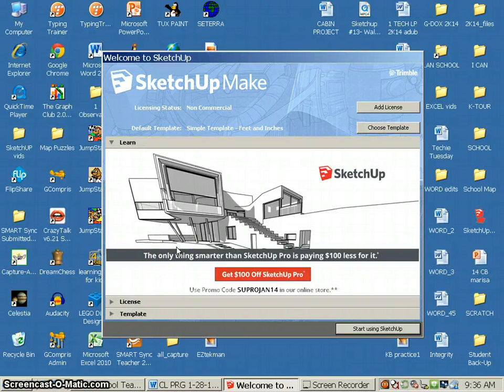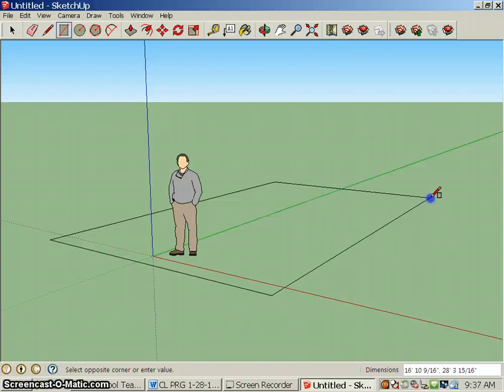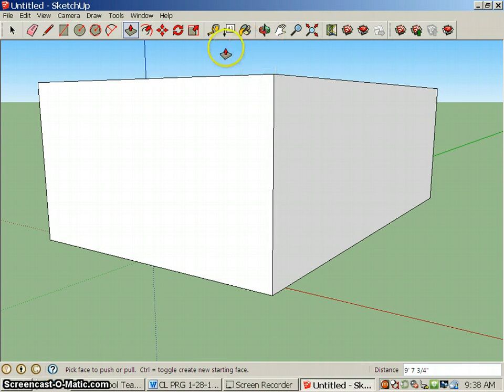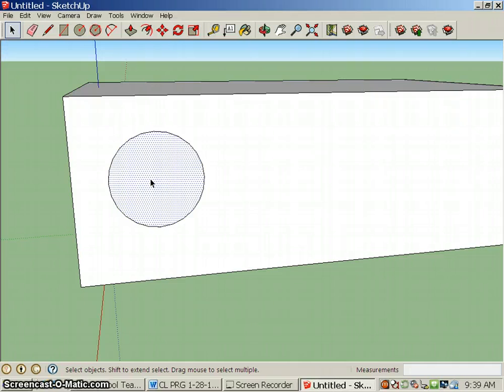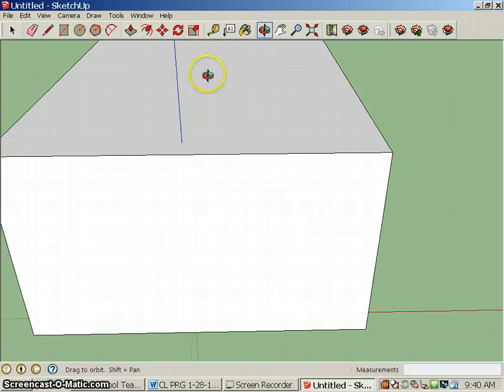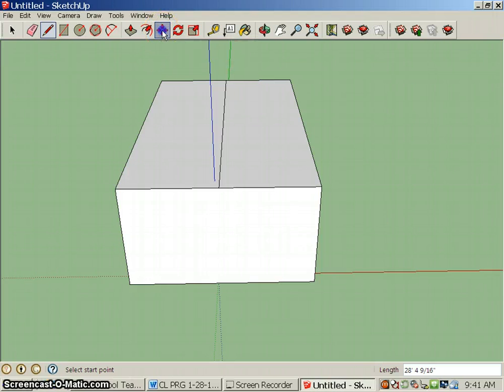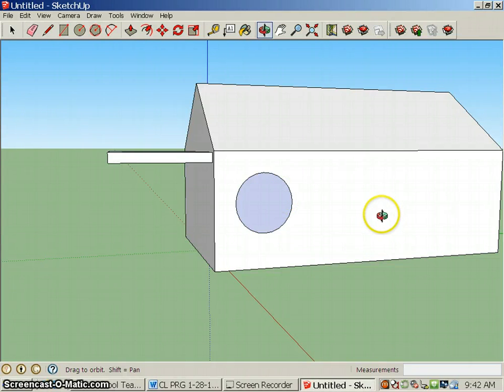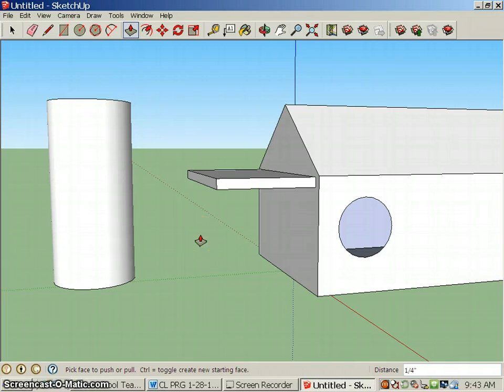SketchUP Intro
Watch this first for a quick and easy tutorial on some basic tools and shapes in Sketchup.